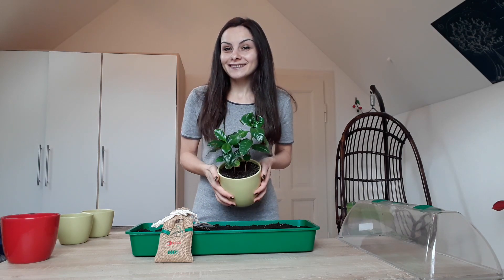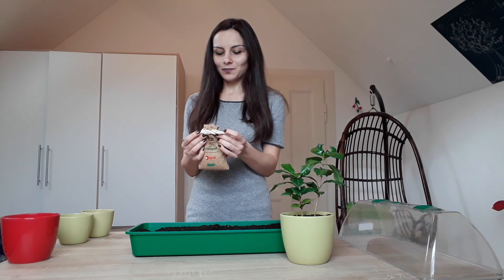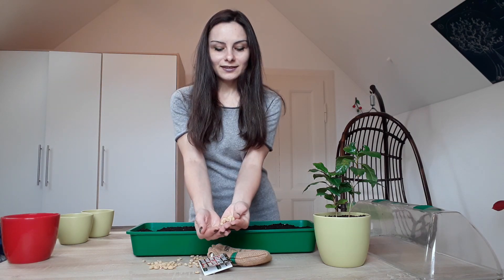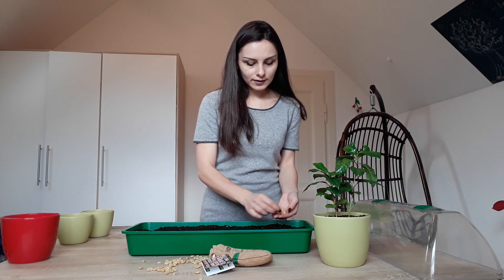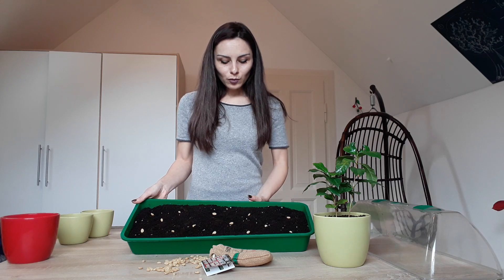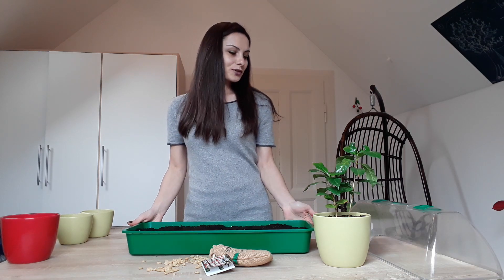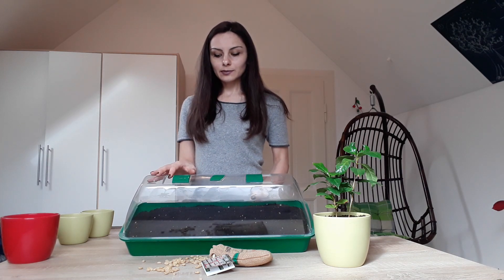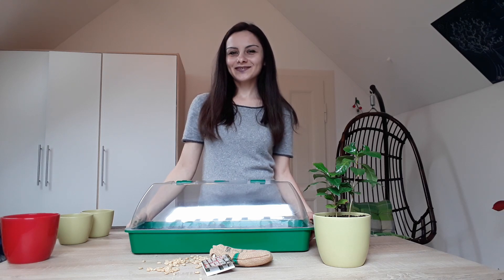HOW TO GROW COFFEE TREE FROM SEEDS AT HOME. Plant Coffee Beans and Grow a Coffee Tree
In this video I show you how to grow coffee plant from seeds at home. In a couple of weeks the coffee seeds will germinate and very soon you will have coffee seedlings. Just a little bit of patience and you will enjoy  a small coffee tree. If you ensure proper conditions for your coffee plant, it will grow into a huge coffee tree and will nicely bloom. The small coffee tree in the video is grown from coffee seeds and it reached that size within 5-6 months.

🌱🌱🌱DIY🌱🌱🌱
🌱If you want to grow your own coffee tree from seeds at home, I would recommend this Coffee Plant Kit

🌱If you want to grow your own coffee tree from seedling at home, I would recommend this Coffee Plant